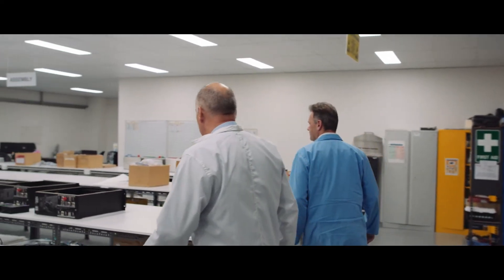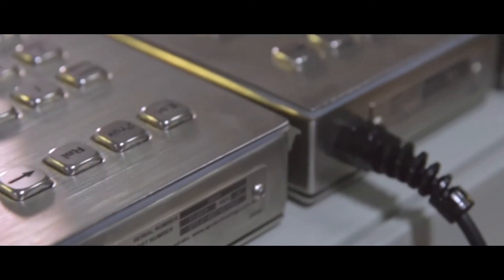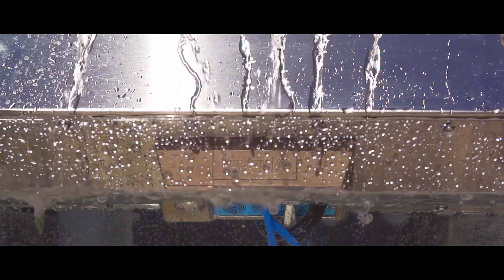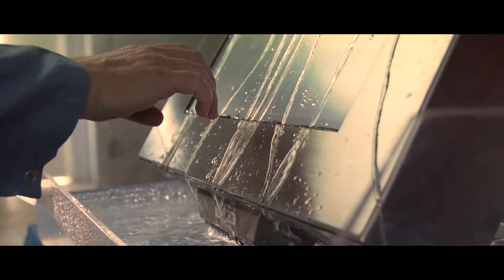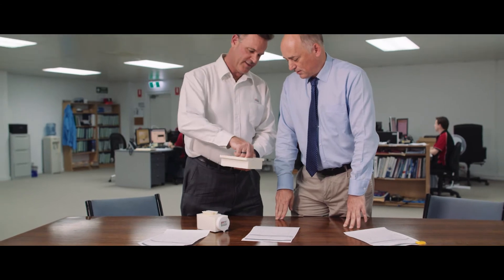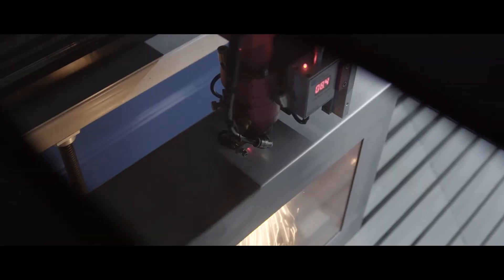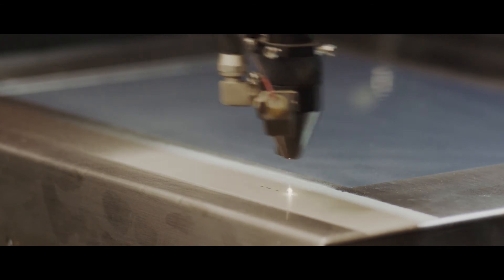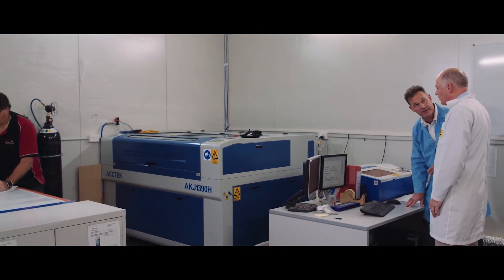Virtual Shipyard - APC Technology - Dassault Systèmes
Virtual Shipyard - APC Technology - Dassault Systèmes. APC Technology is a leading designer and manufacturer of harsh environment computer hardware, active in Australia's oil & gas industry. The Virtual Shipyard will allow them to work closely with their customers and streamline their manufacturing processes.